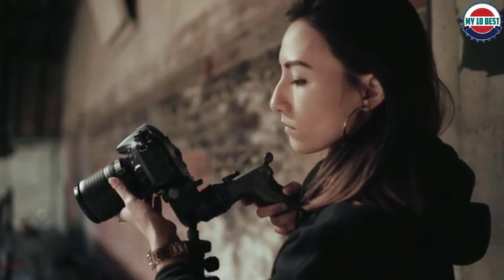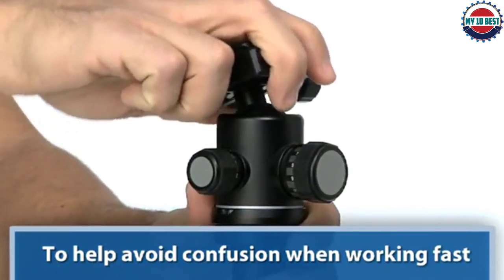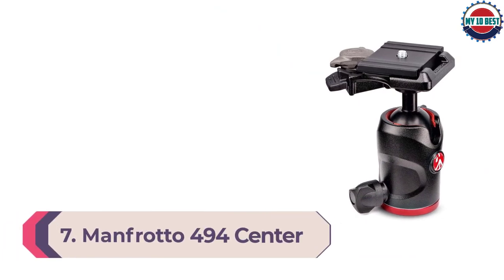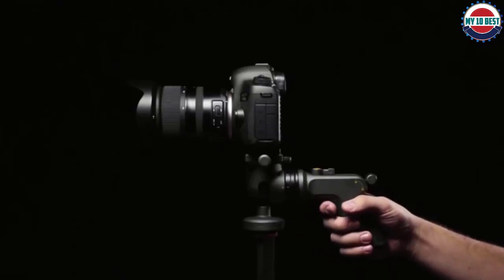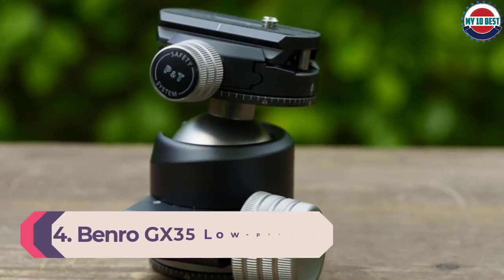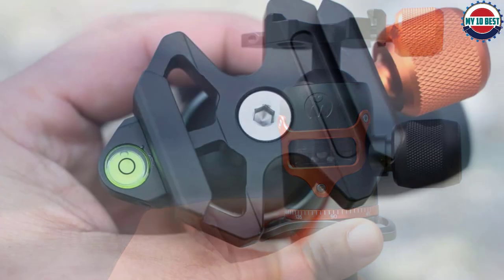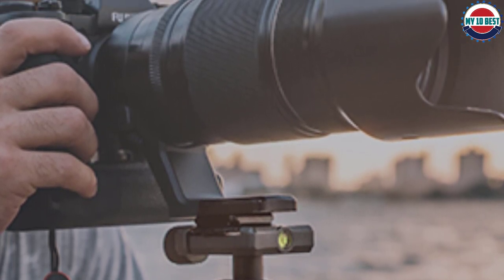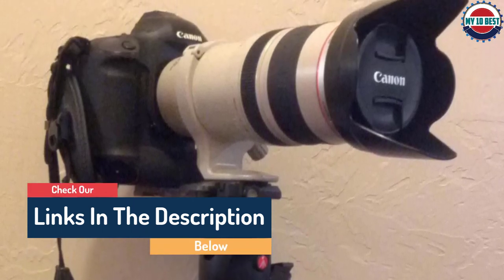10 Best Ball Heads For Tripods in 2022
This video helps you to find out the best ball heads for tripods in 2022 on the market. So Get Your best ball heads for tripods from here
The best ball heads for tripods

In this video Portions of footage are not original content produced by My10Best. Portions of stock footage of products were gathered from multiple sources including, manufactures, and various other sources.